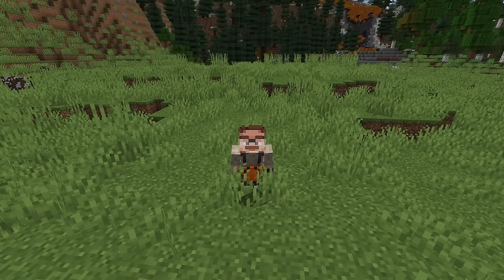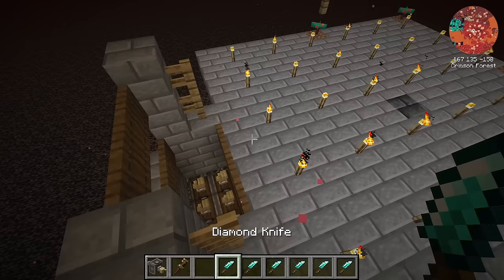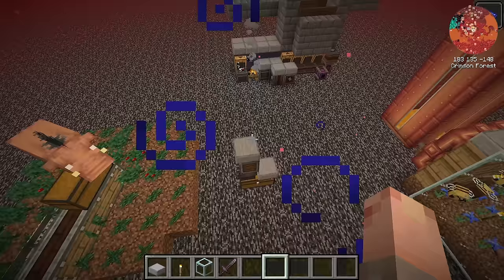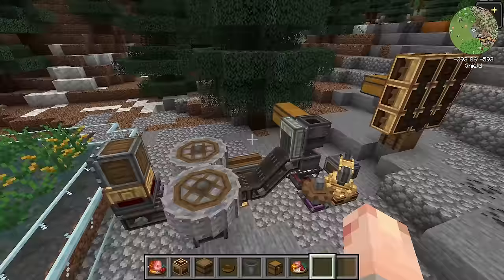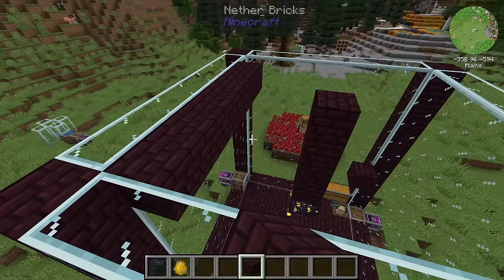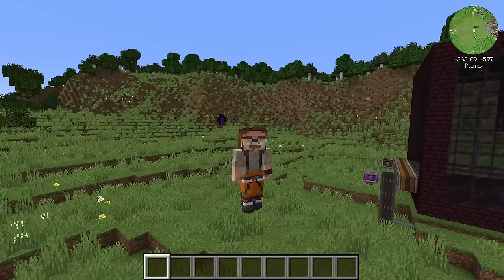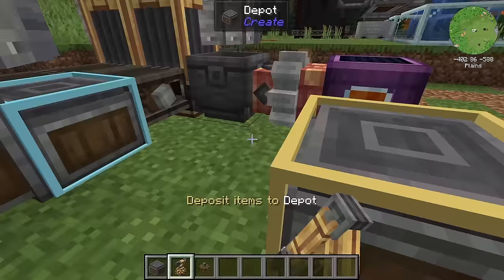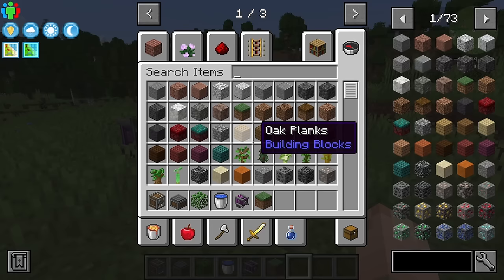I Built YOUR Farm Ideas In Minecraft Create Mod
(Nothing weird going on in there)

In a community post I asked what farms you all wanted to see made and compiled a list of the ones I thought were really interesting and then got carried away. So here is more than an hour of me trying to design the farms that you wanted the most in create mod!

Tilable Tree Farm 00:00
Honey Glazed Ham Farm 9:07
Redstone Potion Farm 31:13
Cobblestone All in One 50:54

Edited by: Karley Joseph
Thumbnail by: skelenby